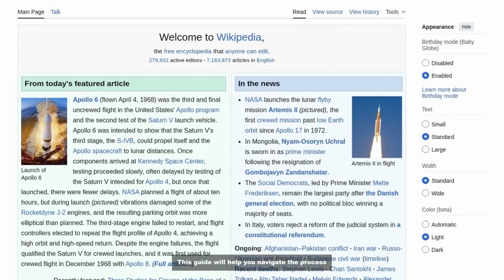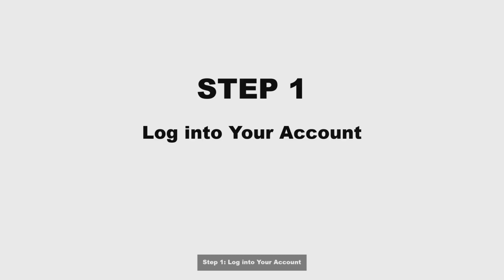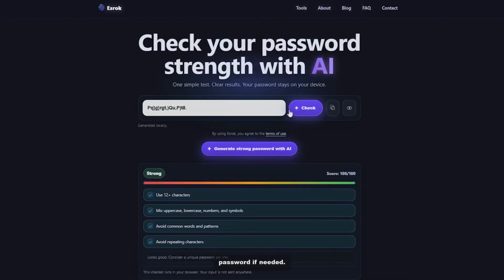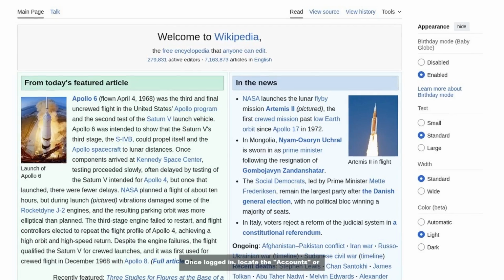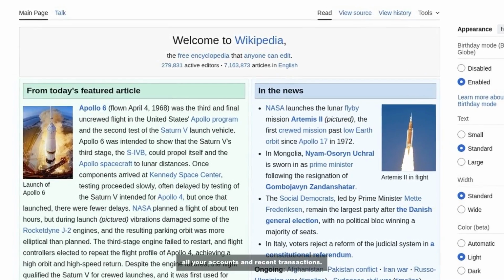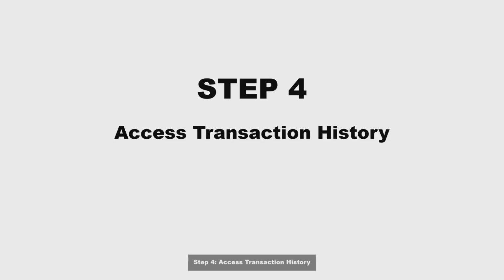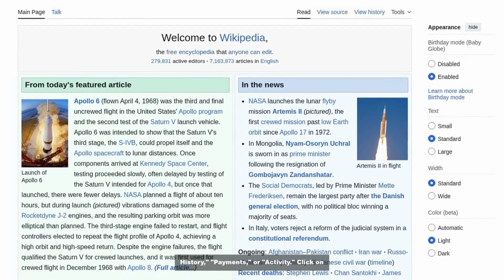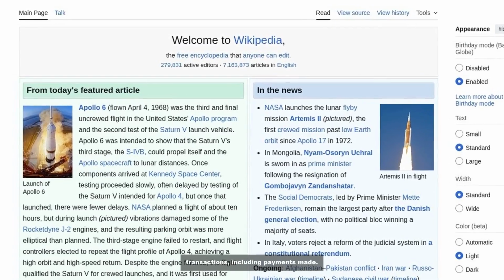How To View Payment History On PNC Bank 2026 (FULL GUIDE)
In this video, we will show you how to view payment history on PNC Bank in 2026 with our full guide. Learn the step-by-step process to easily access your transaction records and manage your finances effectively.